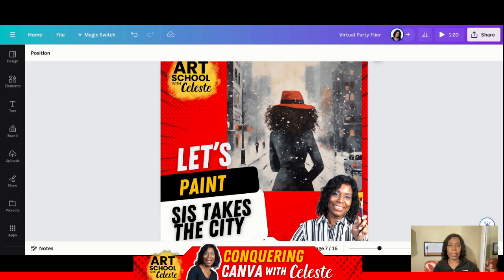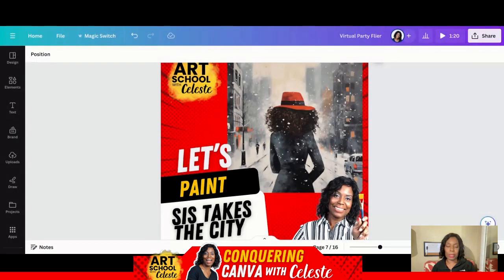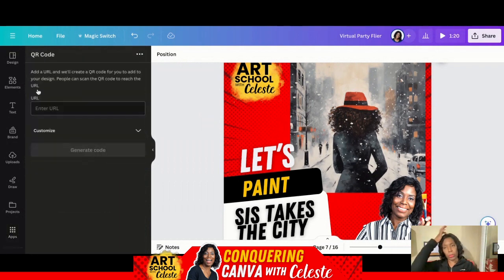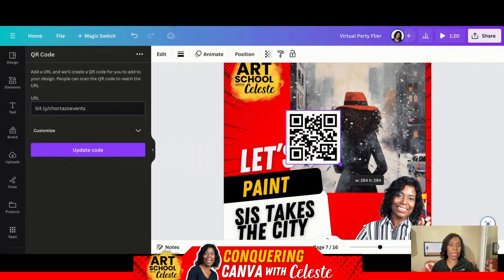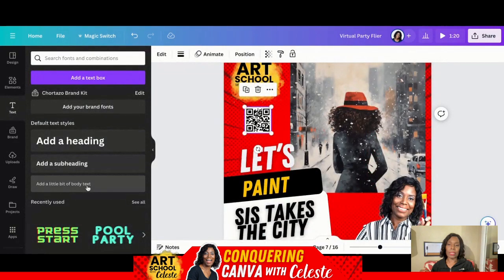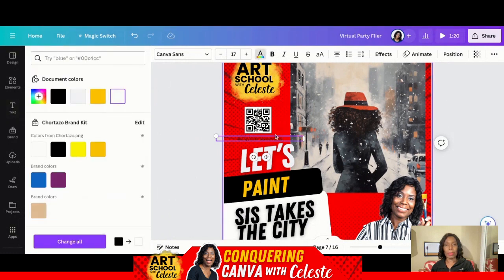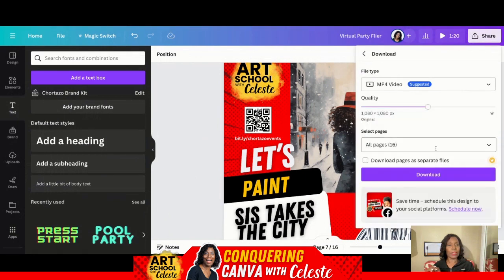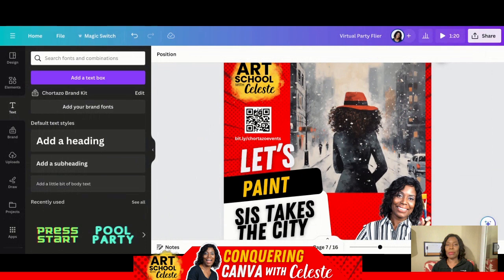How to Add a QR Code to a Canva File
In this video, we dive into the world of Canva design in  both Canva Pro and Canva Free versions. Whether you're new to Canva or looking to refine your skills, this tutorial is perfect for you.

How to quickly integrate QR codes into your Canva designs.
Utilizing Canva Apps for added functionality.
🚀 Key Features 🚀

Step-by-step guide on adding QR codes (qrcode) to your projects.

Perfect for Canva beginners and those looking to expand their skills.
Easy-to-follow instructions, making complex tasks simple.

Anyone interested in graphic design, from beginners to intermediate users.
Individuals looking to add interactive elements like QR codes to their projects.
Canva users eager to explore the full potential of Canva Apps.
Drop your questions or what you'd like to learn next in the comments below!

✨ Transform your designs with ease and make them stand out. Watch now Conquer Canva with Celeste✨